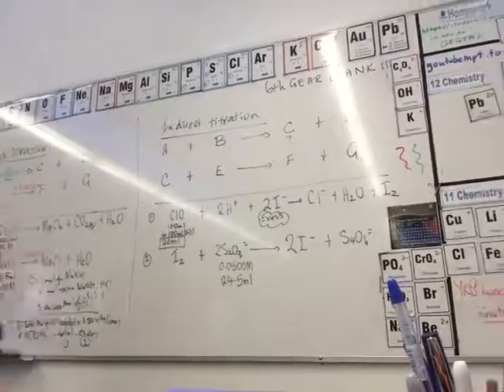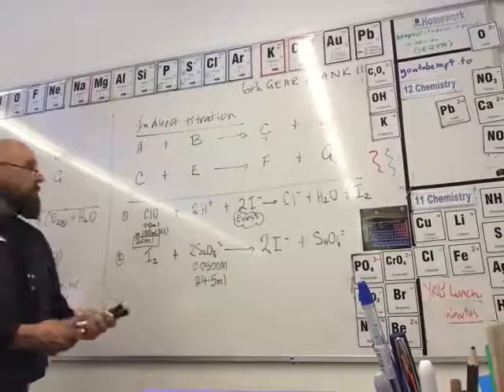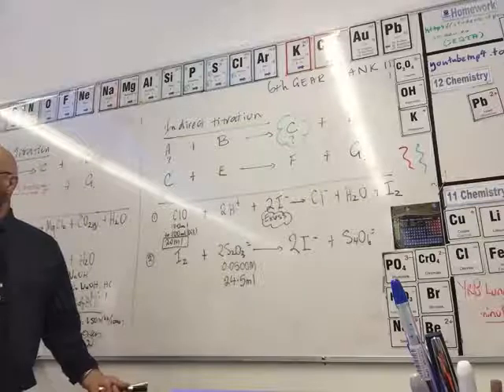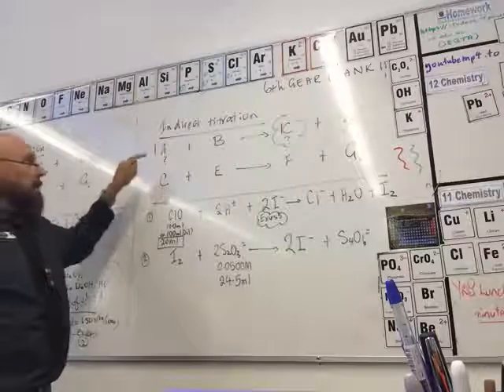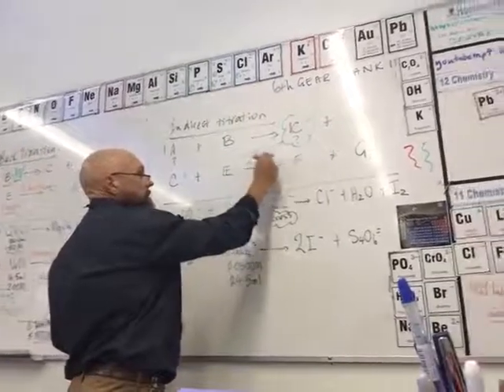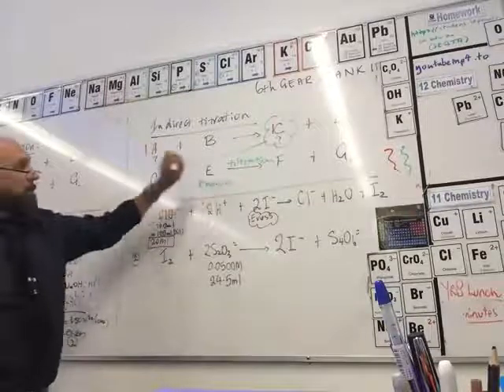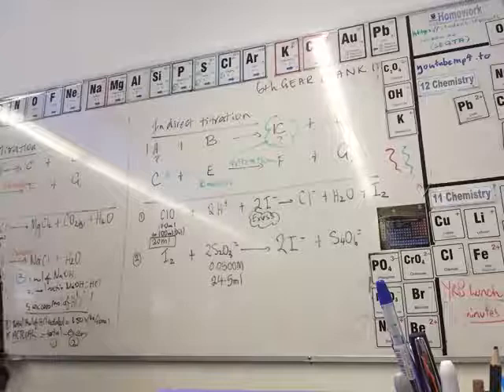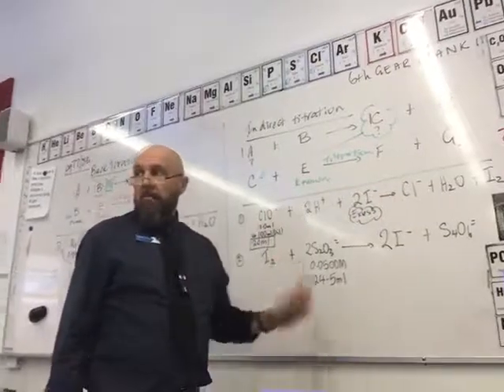Indirect and back titrations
An overview of indirect and back titrations as part of the Stage 2 Chemistry Course SACE SA.